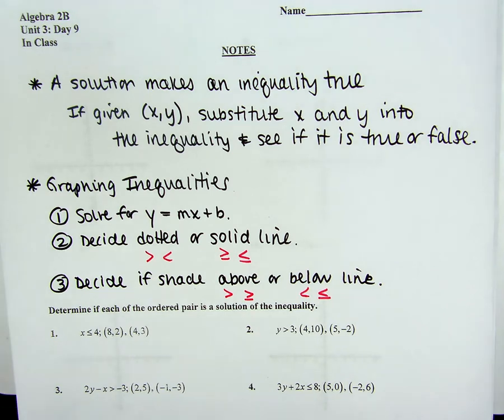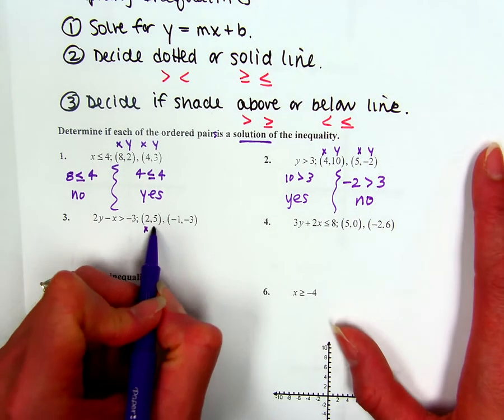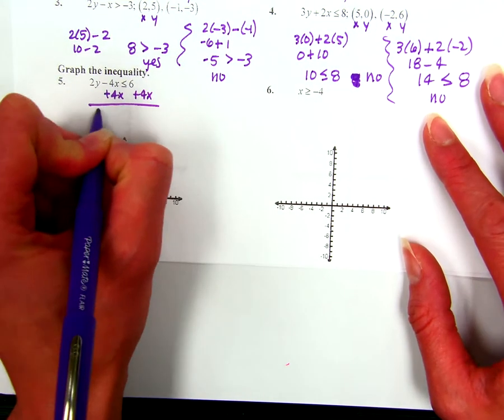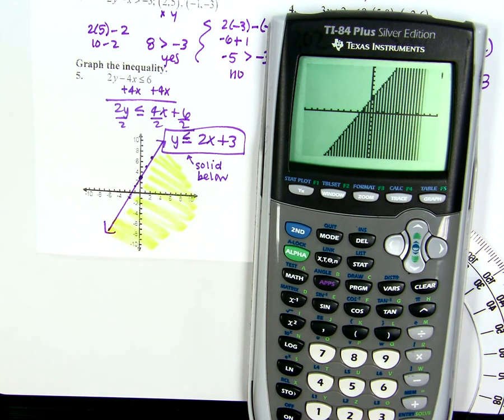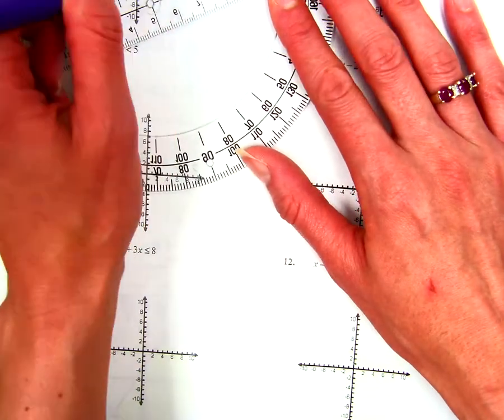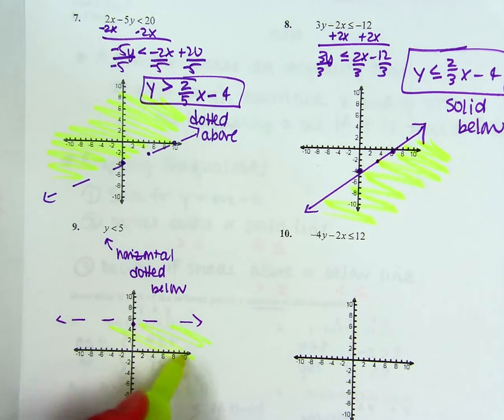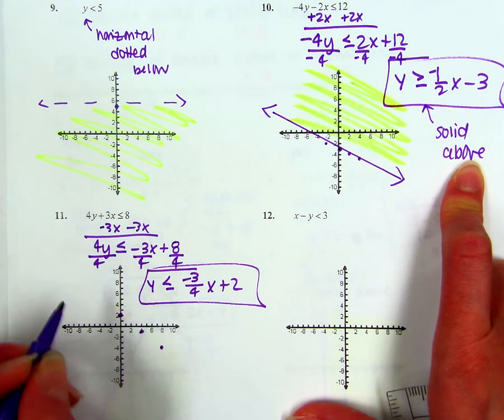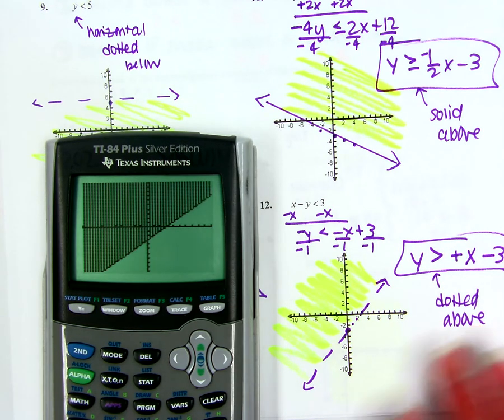Algebra 2 Unit 3 Day 9 Video Notes